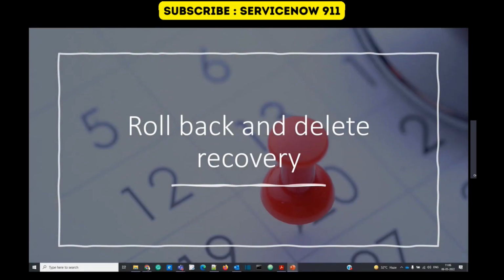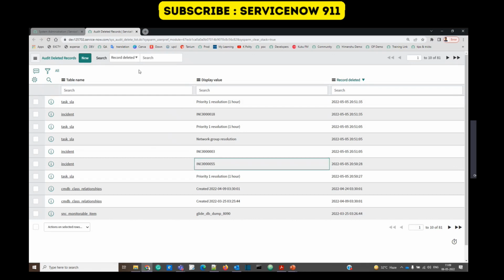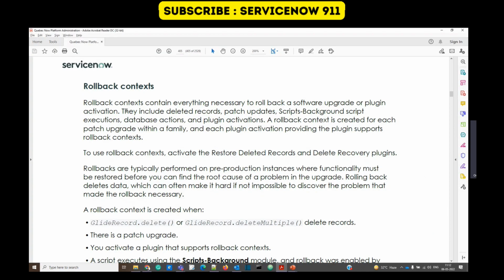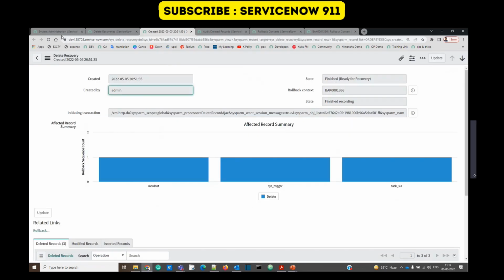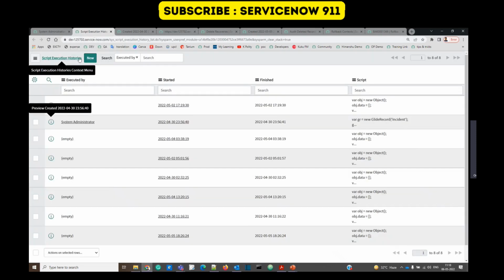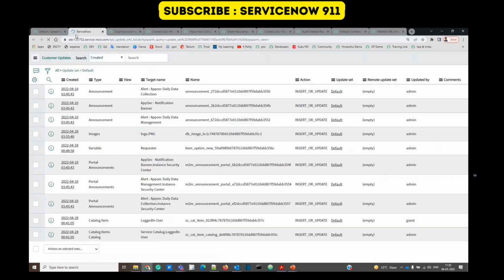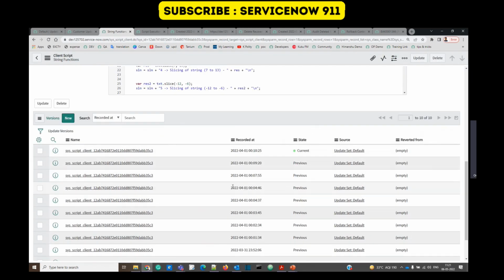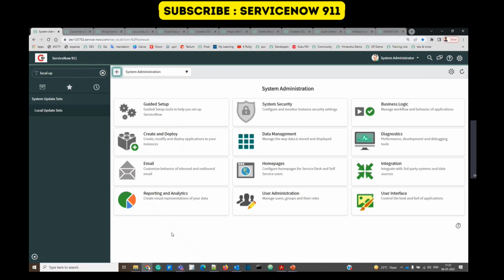Rollback and delete recovery ServiceNow | ServiceNow capabilities